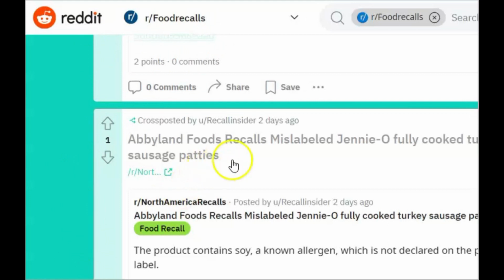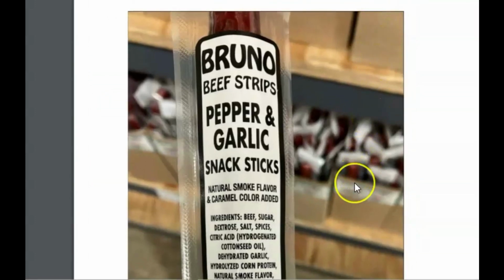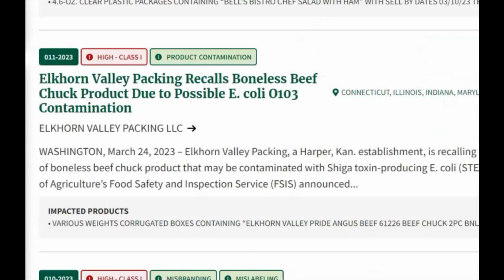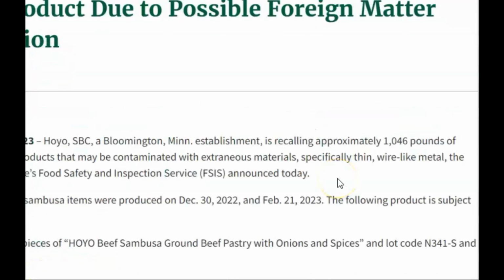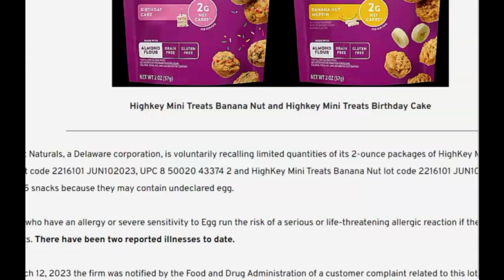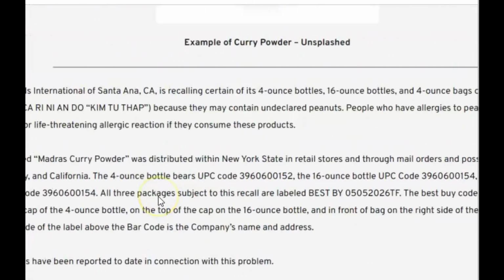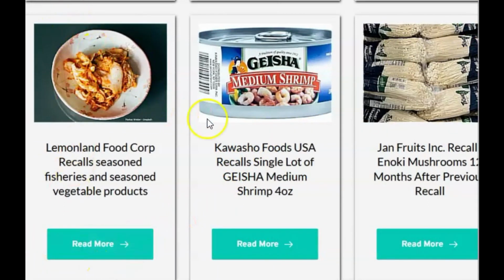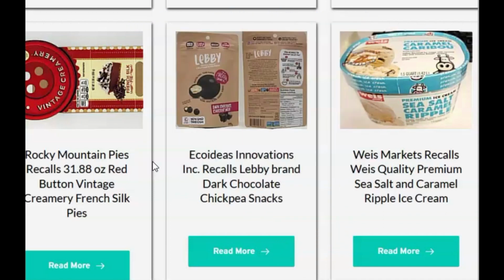Keep Up to Date For Food Recalls, Do You Have These Products, Health Alert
Stocking up for a natural or man made disaster. But how do you know the items you put away haven't been recalled? You don't want to get sick from foods you have bought that may make you sick or kill you.